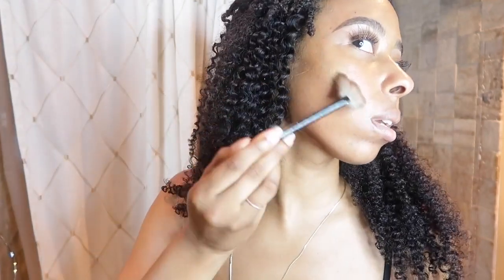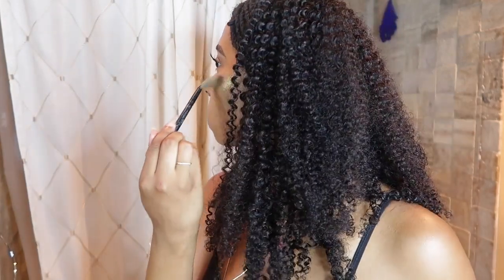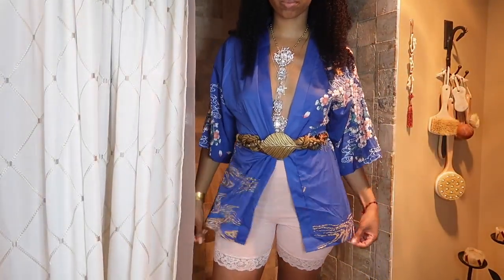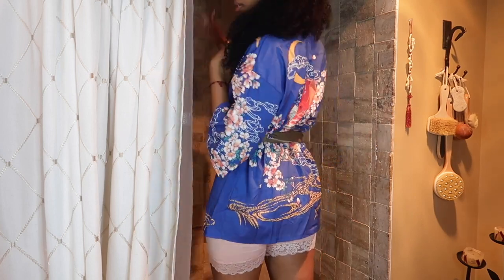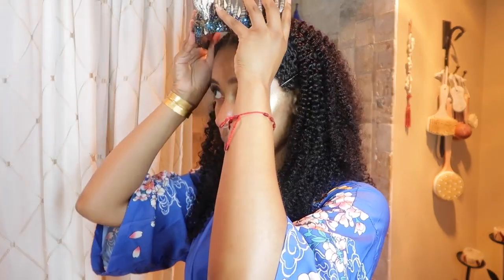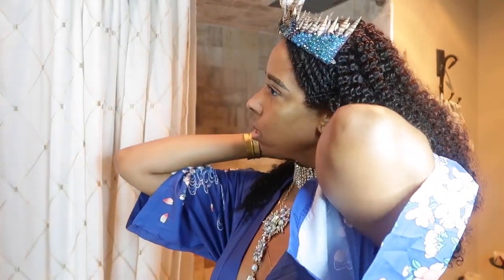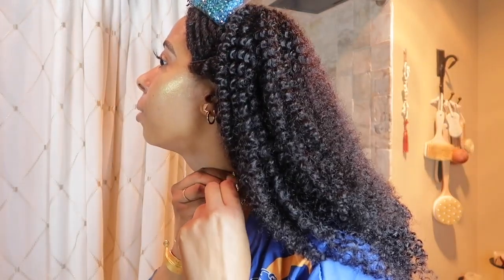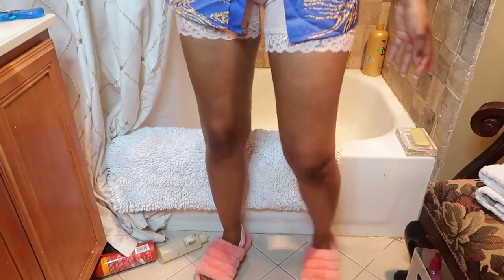Afropunk 2018 Day 2 GRWM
This is how I got ready for Afropunk 2018 this year. This is my Day 2 outfit. I was inspired by the Orisha Goddess Iemanja: Often depicted as a mermaid, and is associated with the moon, water, and feminine mysteries. She is the protector of women. She governs everything pertaining to women; childbirth, conception, parenting, child safety, love, and healing. She oversees deep secrets, ancient wisdom, the moon, sea shells, and the collective unconscious. Enjoy!

If have purchased any of my butters and you want to be featured in my intro, please send video clips to

Fun Facts:
1st Big Chop Date: June 9, 2013
2nd Big Chop Date: July 7, 2018
Length at Big Chop: 1.75 inches
Shape: Blunt Haircut
Hair Goal: Blunt Hip Length (20 inches)

Tech:
Camera: Mark ll Canon/Canon EOS Rebel T3i 18-55mm Kit
Editing: iMovie/ Premiere